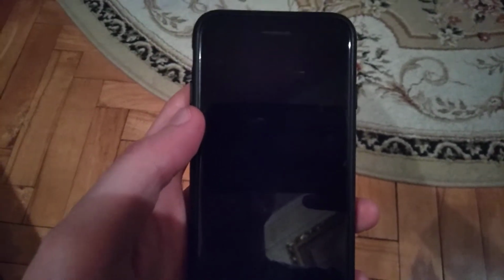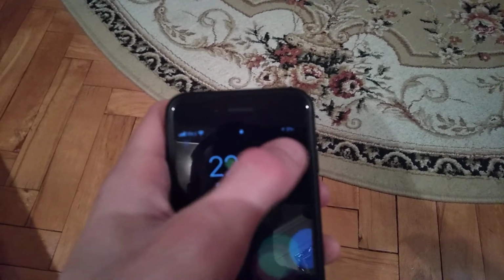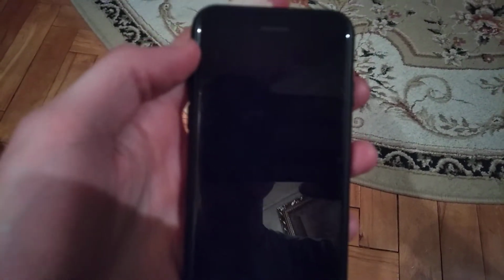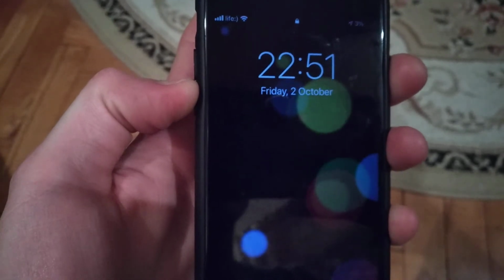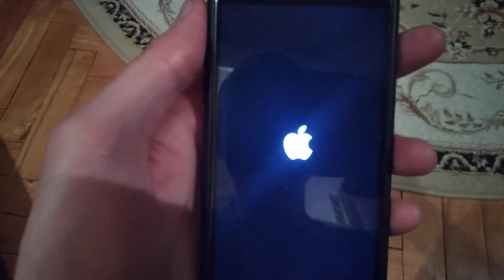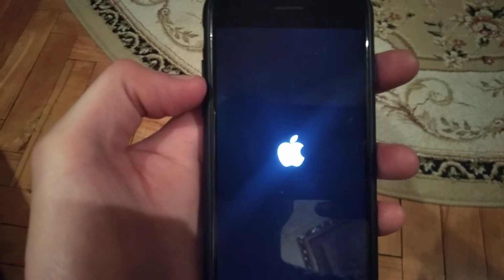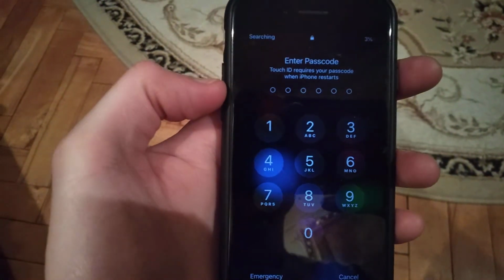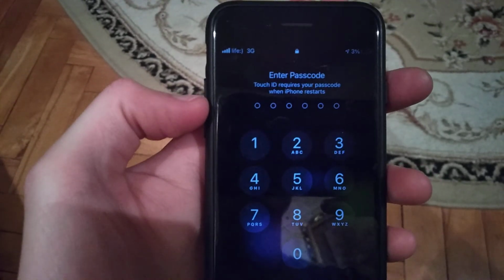Fix iPhone Won't Turn On After iOS 14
If you don't know Fix iPhone Won't Turn On After iOS 14, this video is for you.